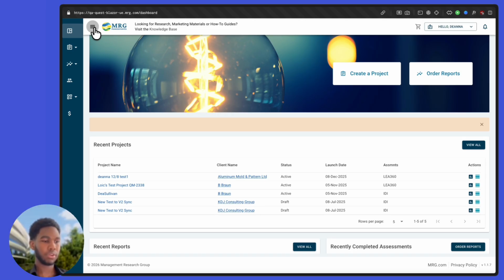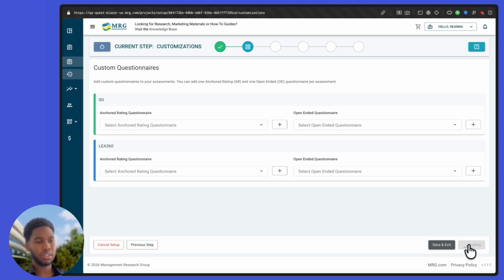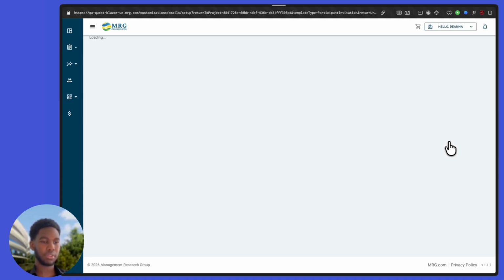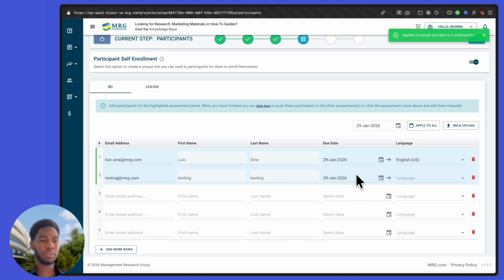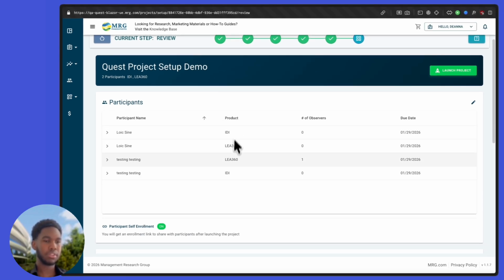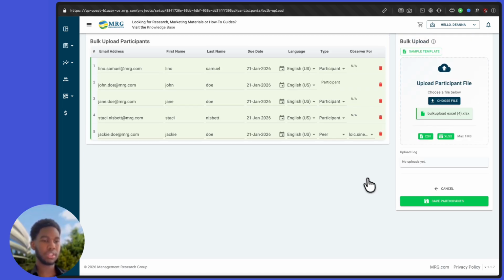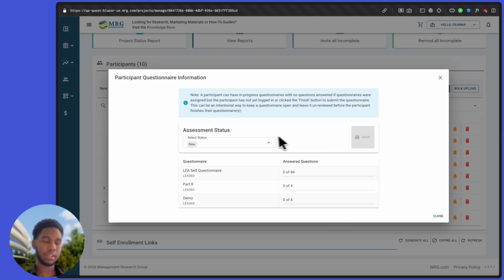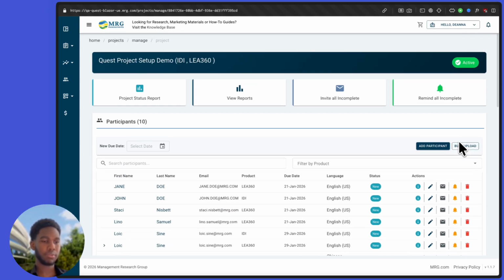How To Create and Manage Projects in Quest